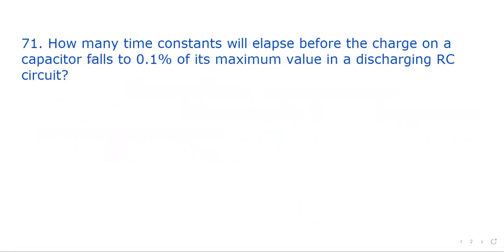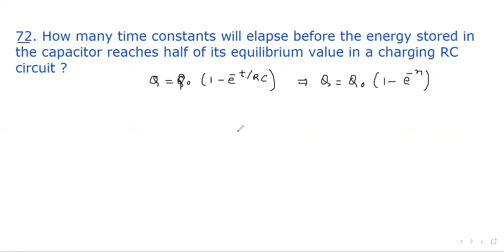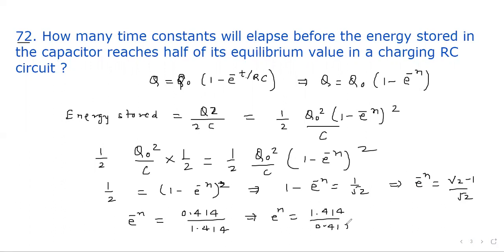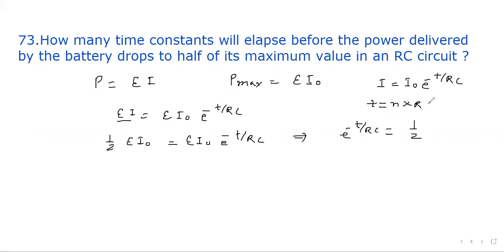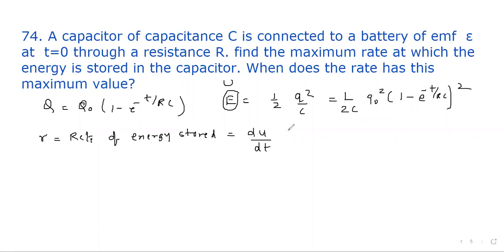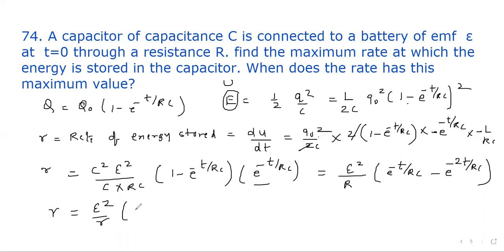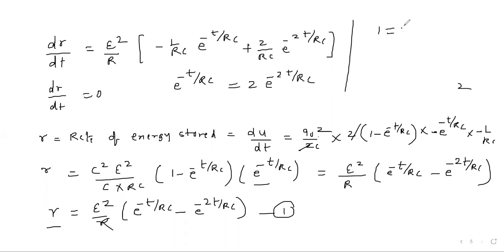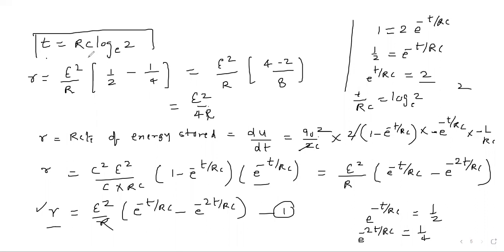HC Verma Physics Part-II Chapter-32 Current in conductors Q: 71 to 74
74. A capacitor of capacitance C is connected to a battery of emf  ε at  t=0 through a resistance R. Find the maximum rate at which energy is stored in the capacitor. When does the rate has this maximum value?